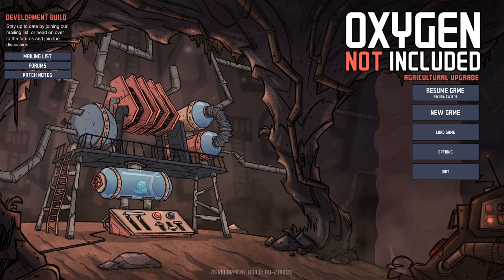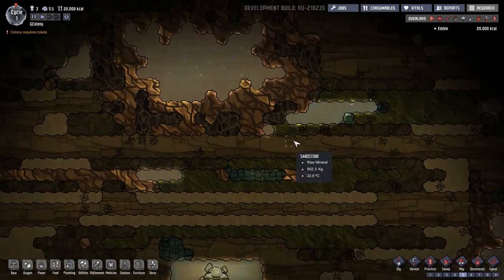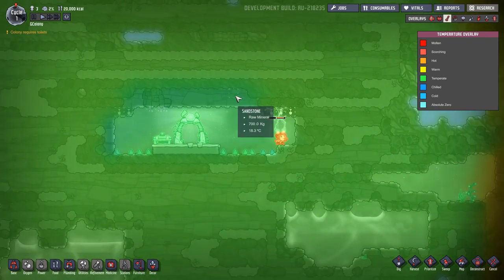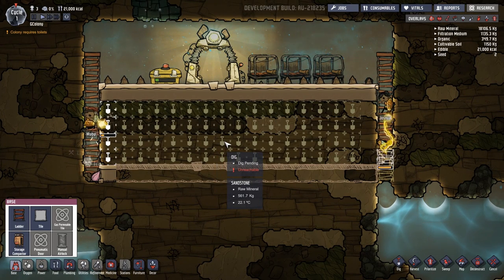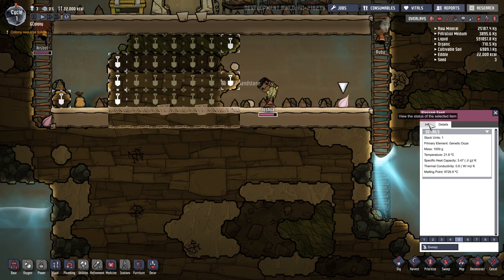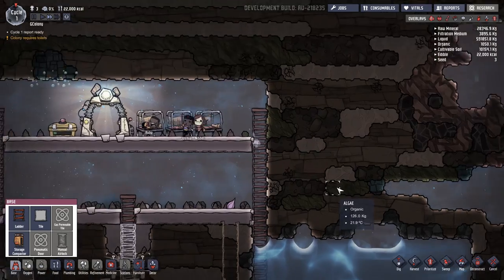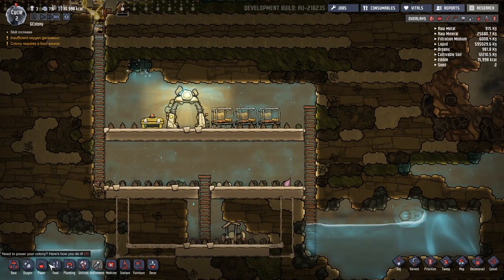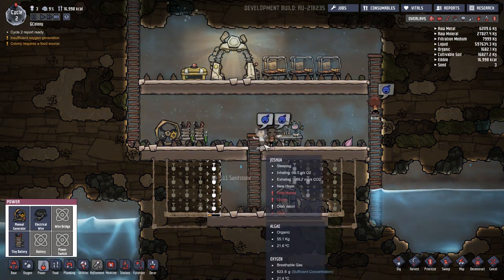Oxygen Not Included [Early Access] - #1 - Agricultural Update - Let's Play / Gameplay / Construction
Time to build something, this time in Oxygen Not Included.